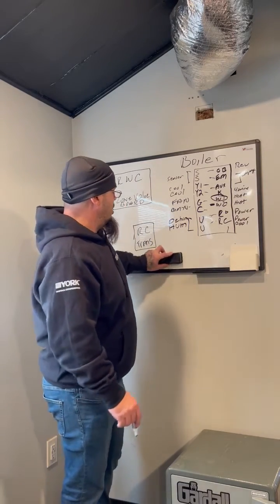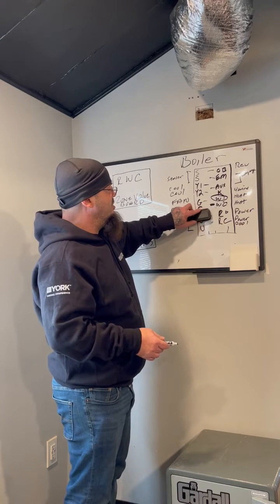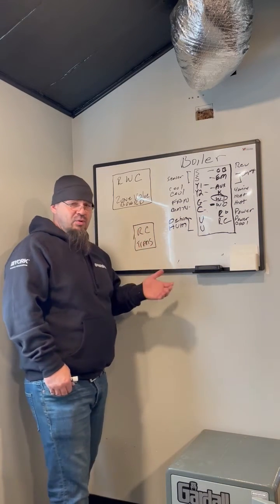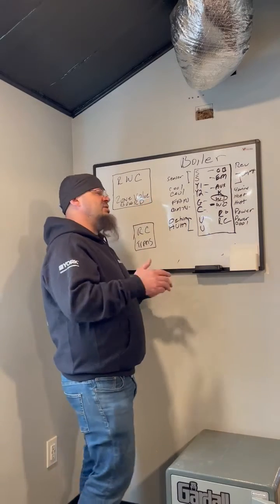Replacing a Boiler Thermostat